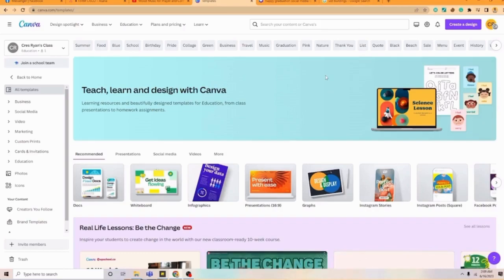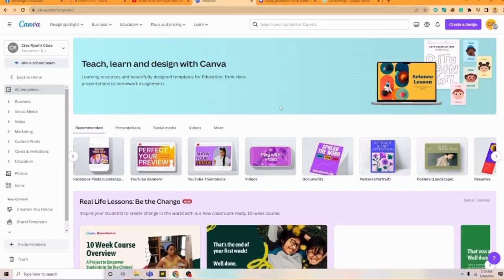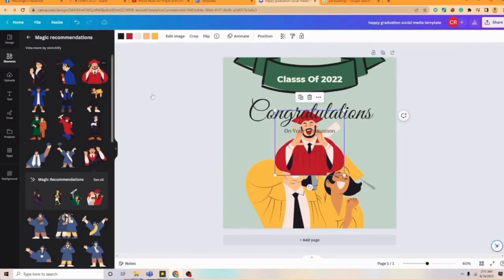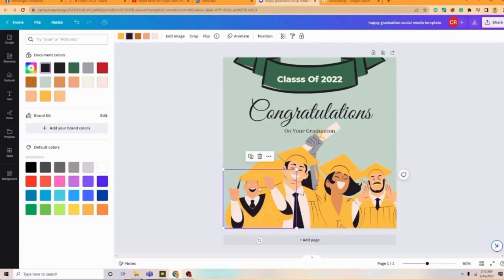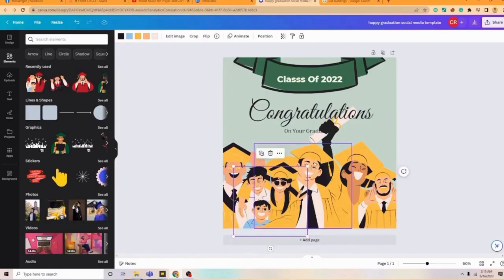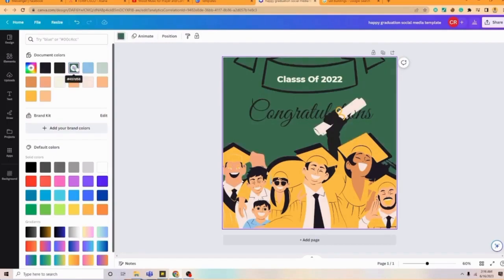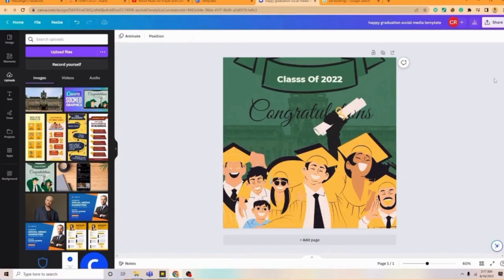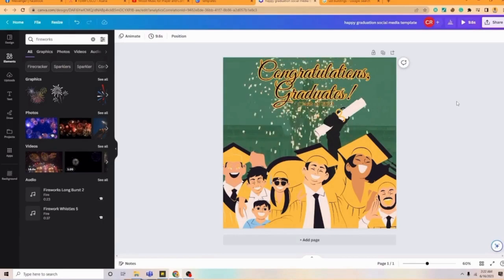How To Create Social Media Graphics With Canva | Full Tutorial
Today we're going to learn you How To Create Social Media Graphics With Canva | Full Tutorial. In the video we will show in a couple of easy to follow steps how to do this! So follow all the steps and you will know How To Create Social Media Graphics With Canva | Full Tutorial!